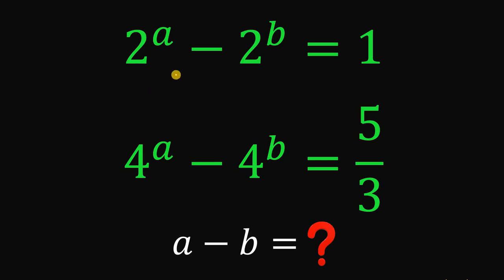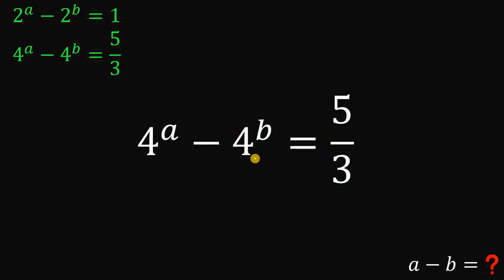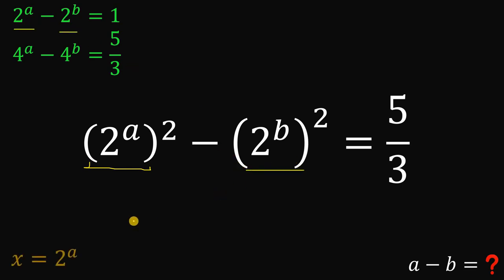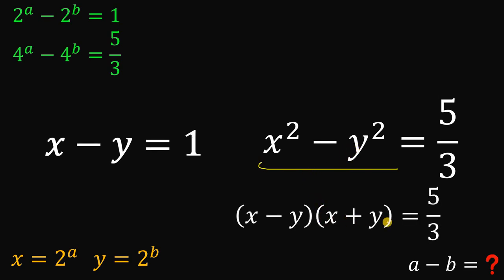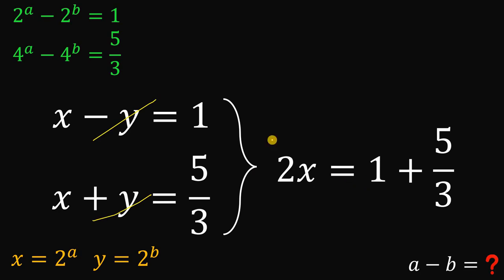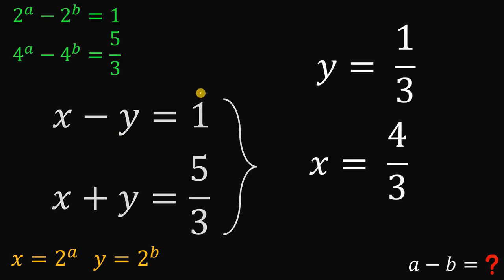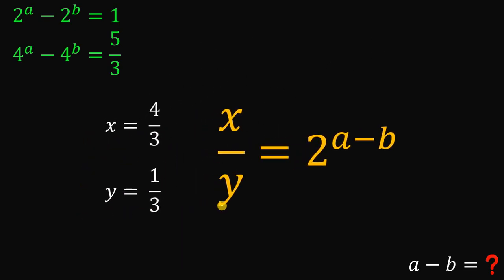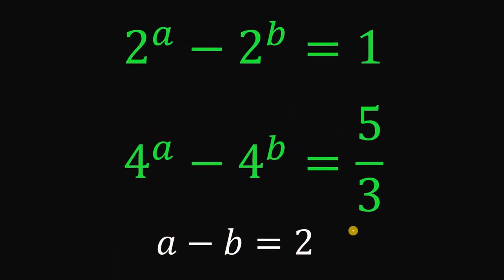Algebra Challenge: Find a - b